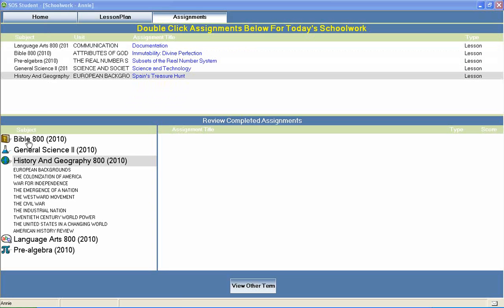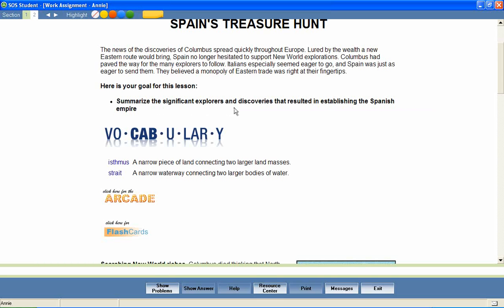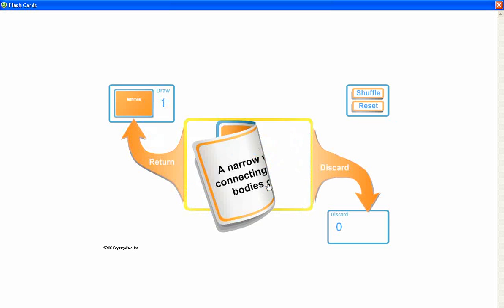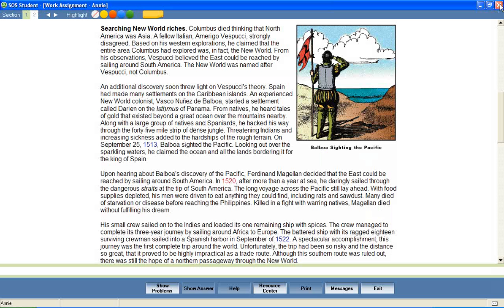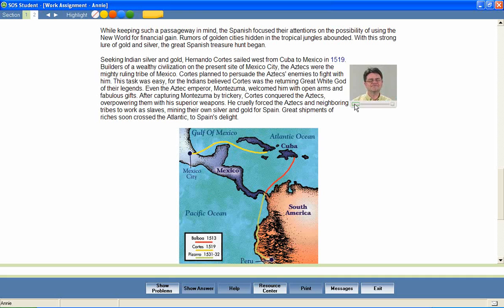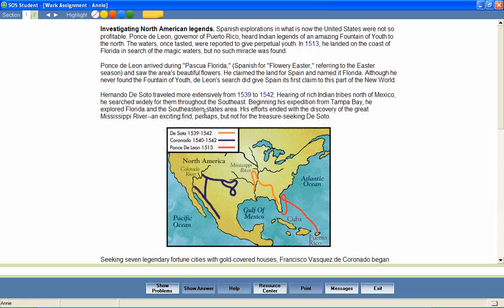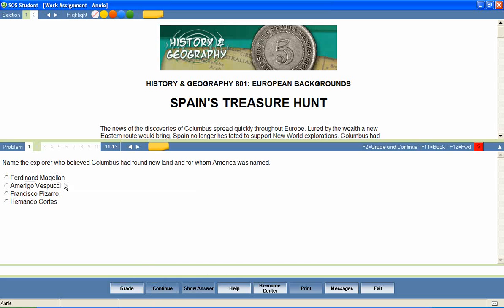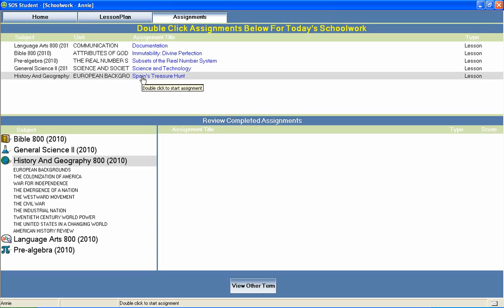Switched-On Schoolhouse 8th Grade History Demo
Switched-On Schoolhouse On-Demand Presentation. Demo of 8th Grade History.